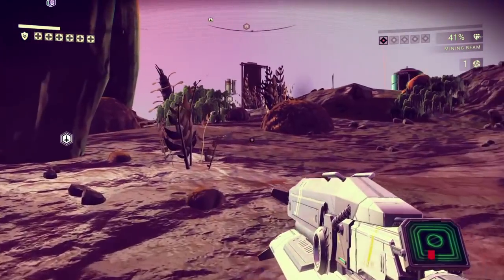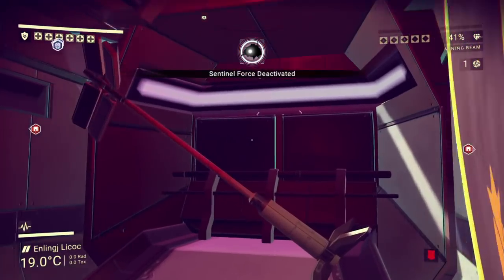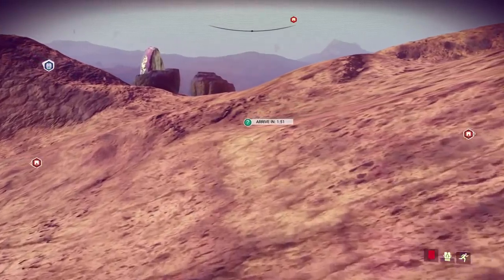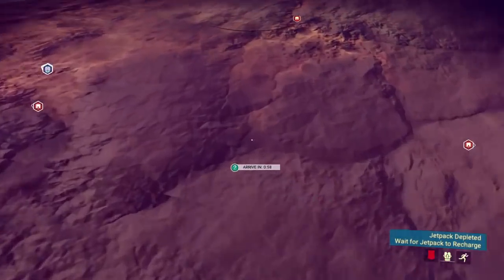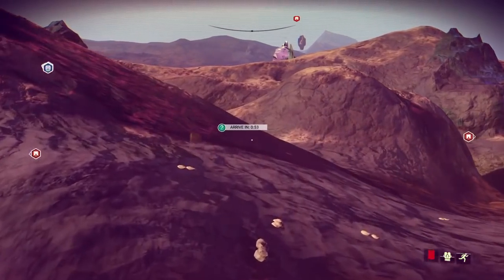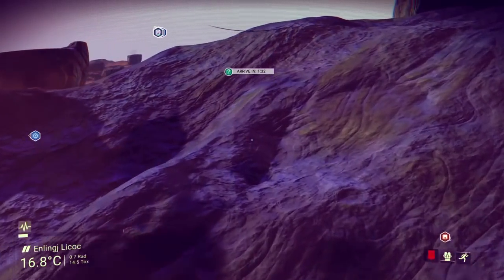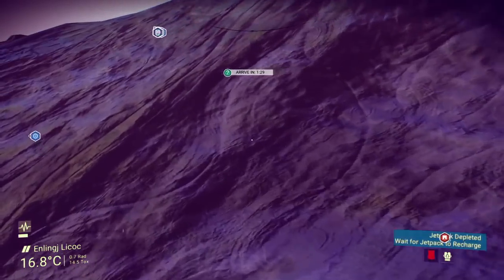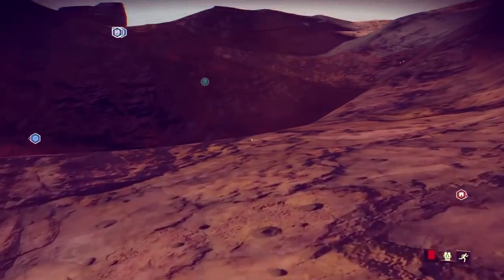NO MAN'S SKY GETS HUGE PATCH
Hello Games has just released a huge patch for No Man's Sky, patch 1.07 is over 600 MB.